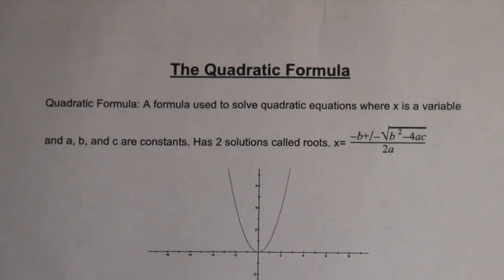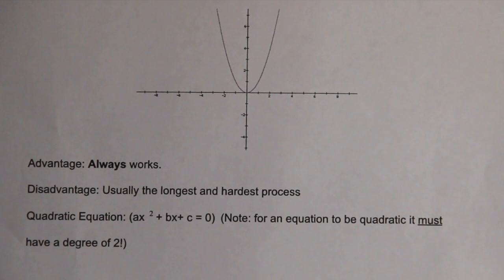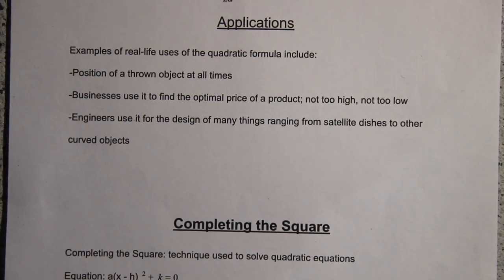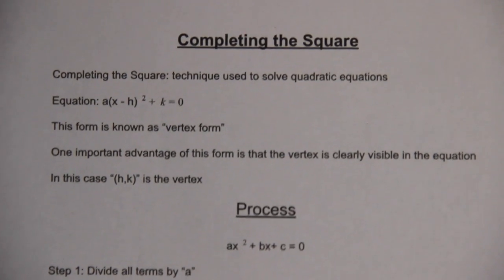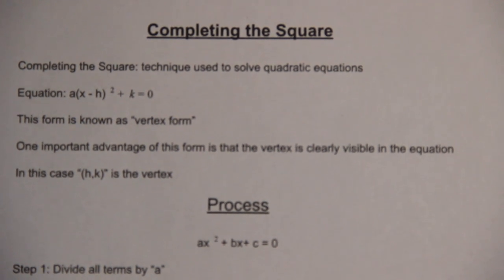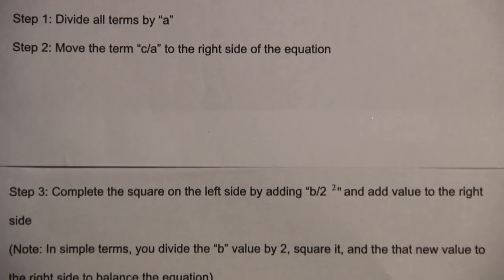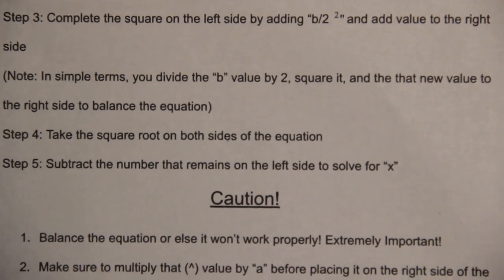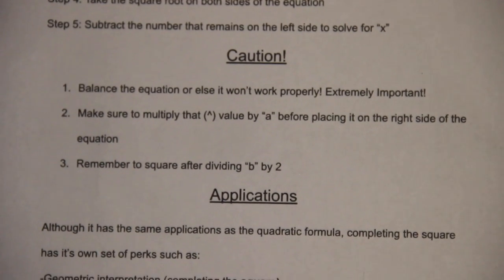math extra credit project algebra 2